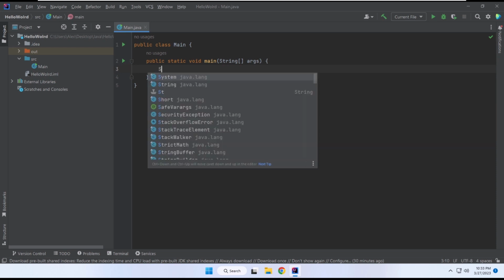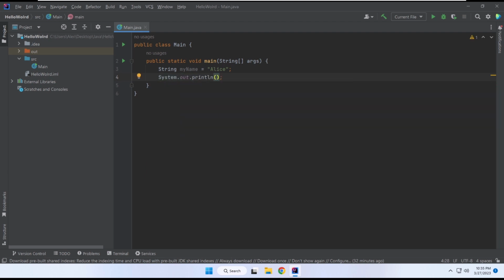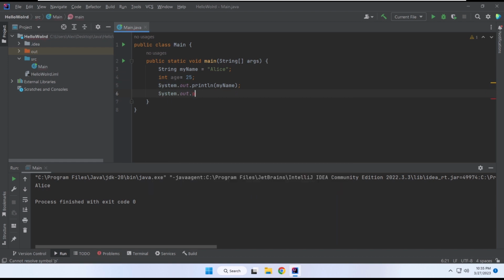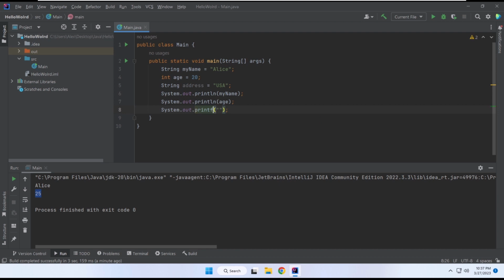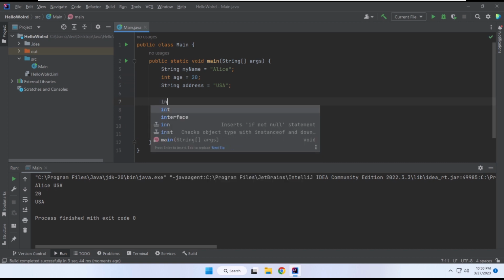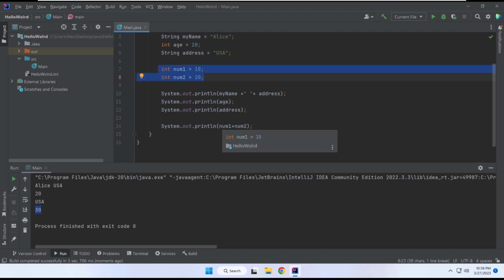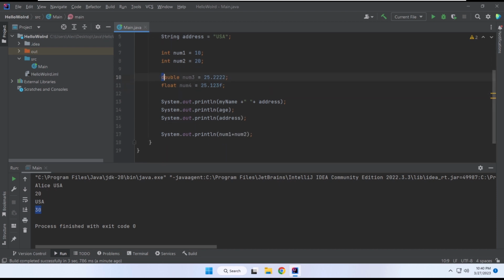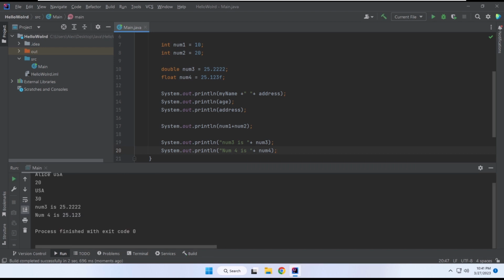Variable & Data Types - Java Tutorial for Beginners